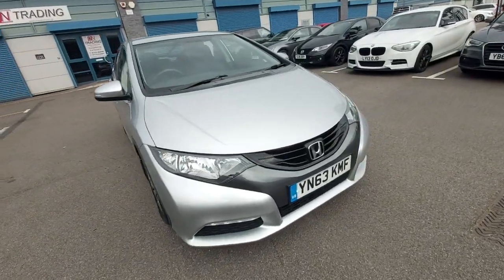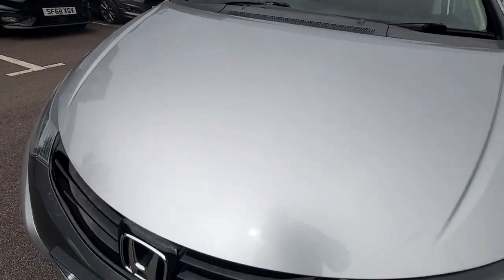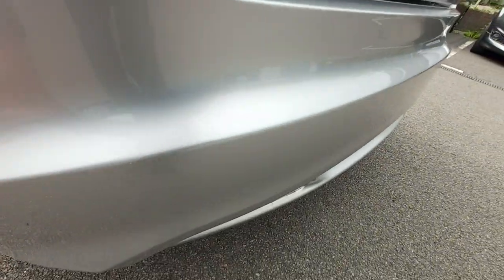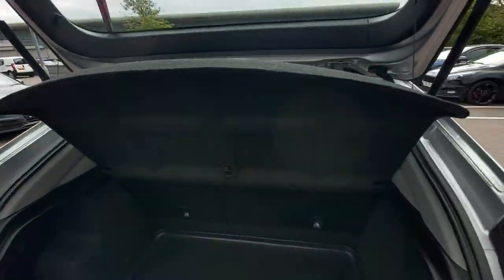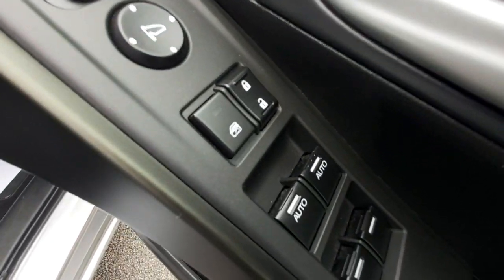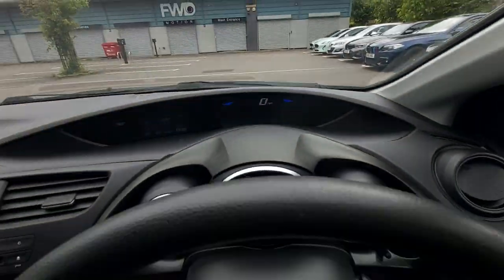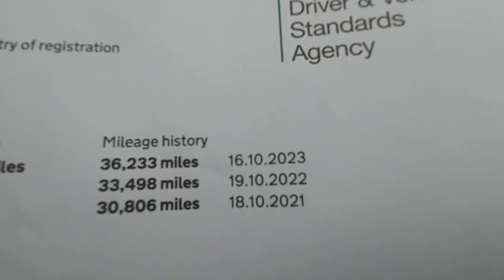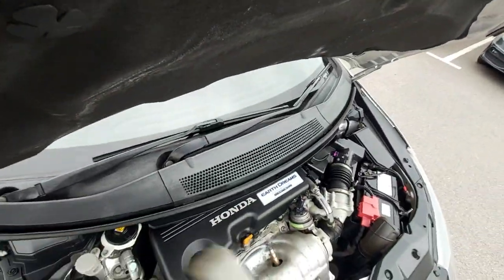Honda Civic 1.6 i-DTEC SE. £0 Tax! Oct 2013 Reg. 6sp Manual Only 37k miles & Full Invoiced History!